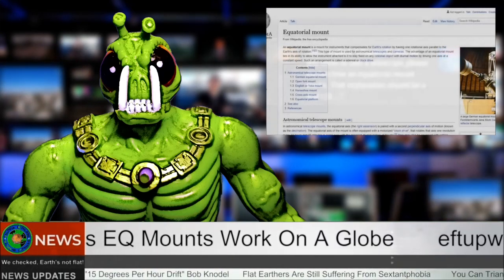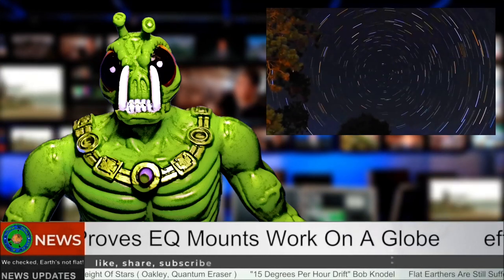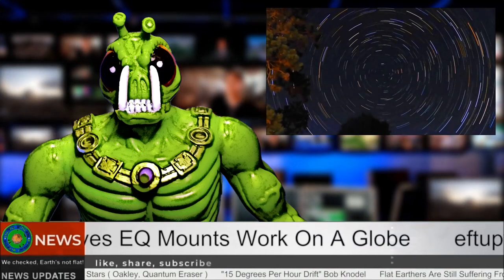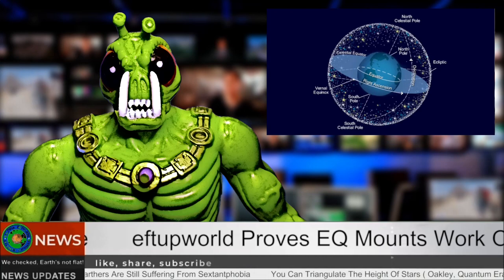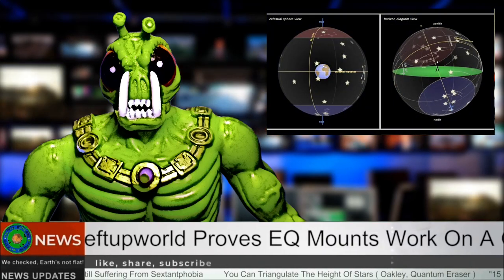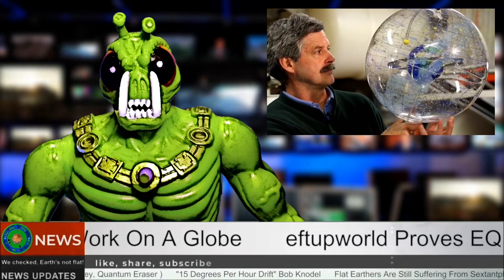Breaking News: Flat Earther Debunks Flat Earth With An EQ Mount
All content that is created by me on this channel is released under the following terms;
Creative Commons (Attribution-NonCommercial-ShareAlike)